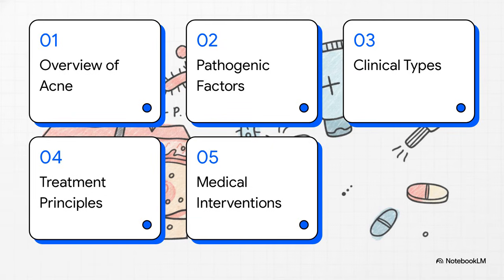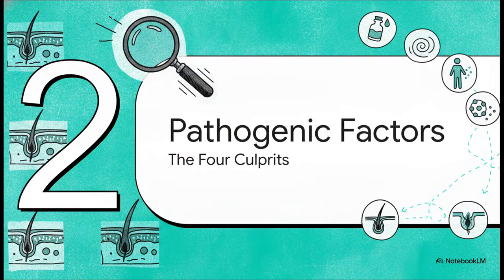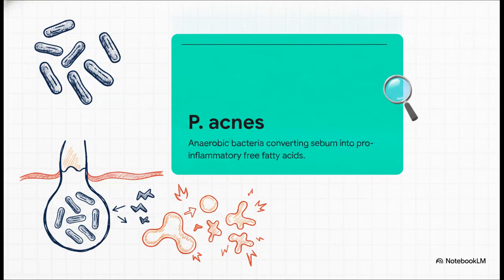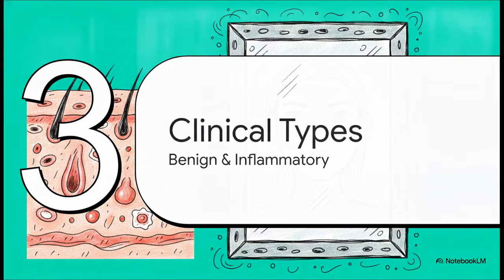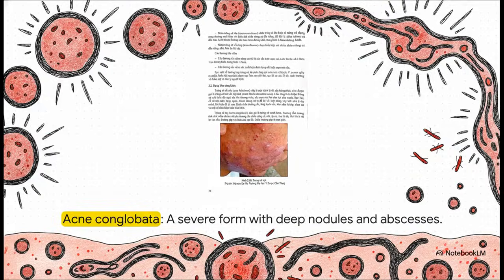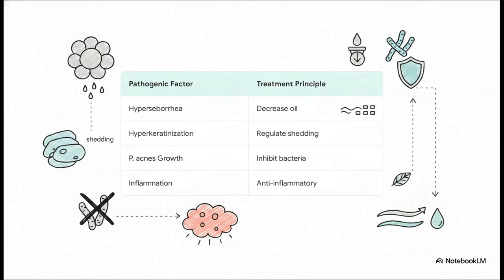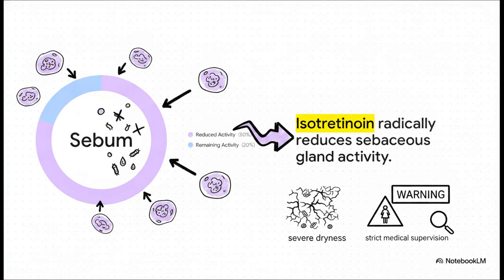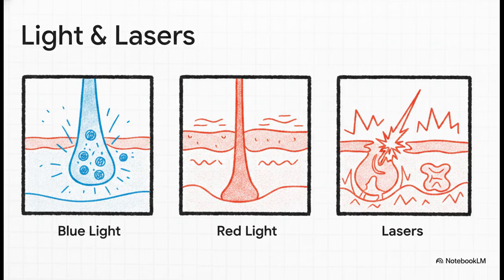(CTUMP) DERMATOLOGY: Lecture 9: Acne Vulgaris (Explanatory Video - English)